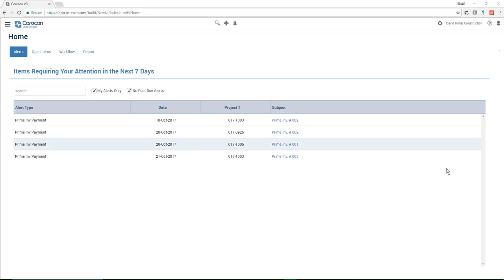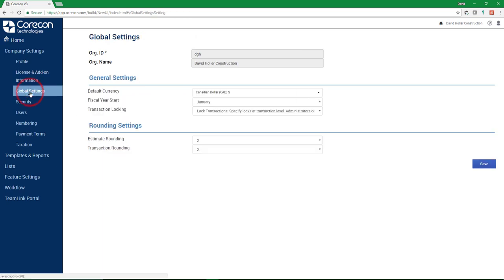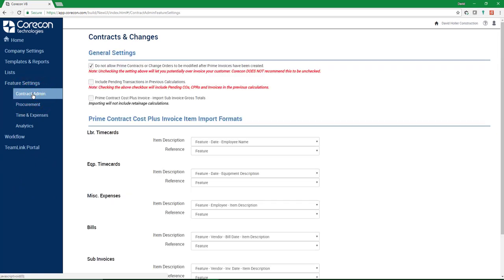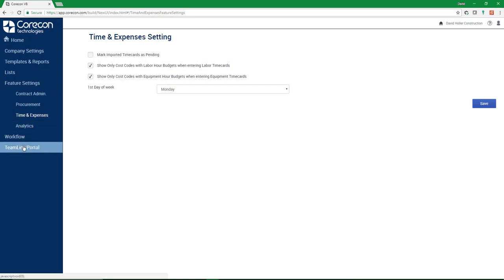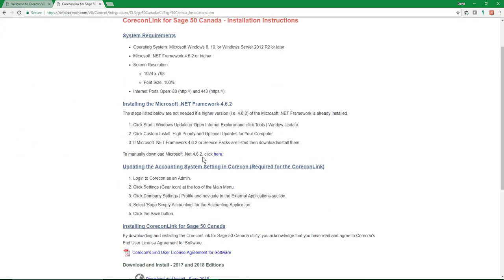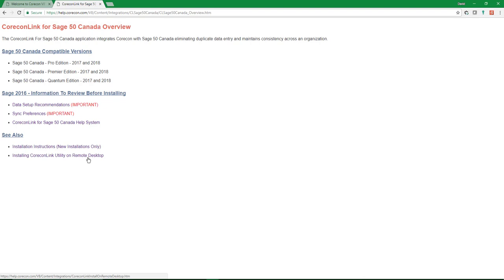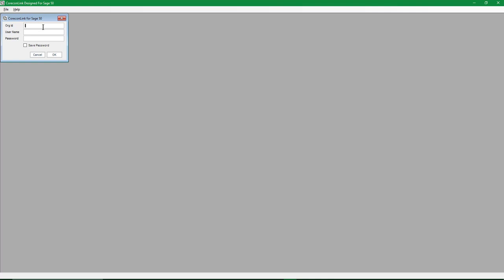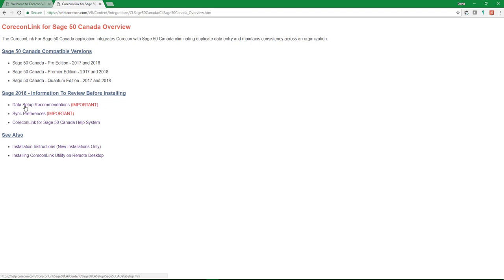Corecon Settings and CoreconLink Install Instructions